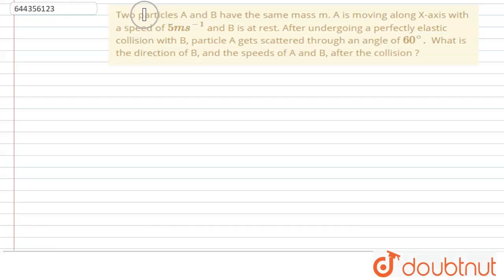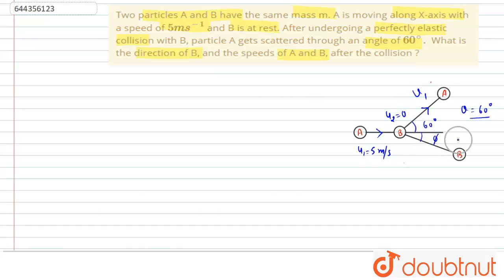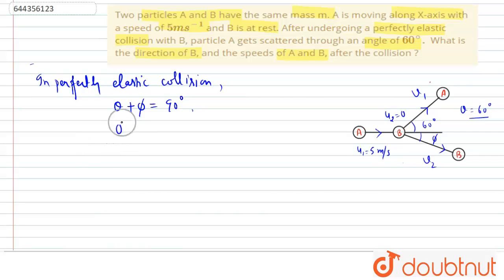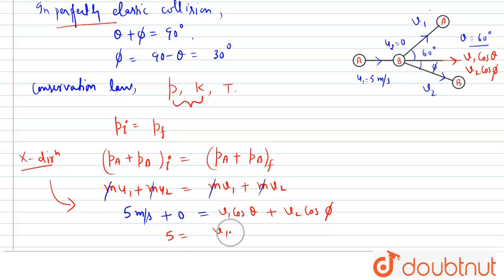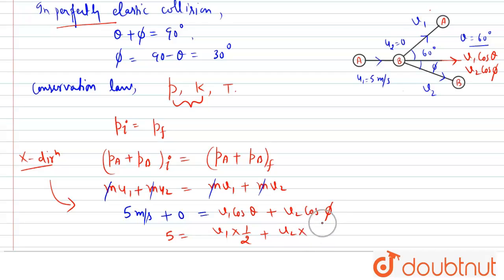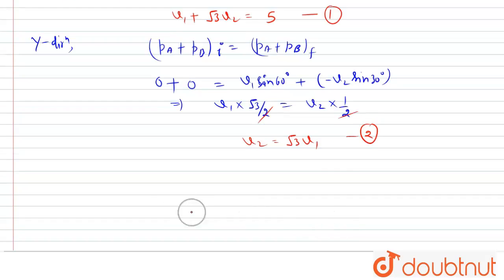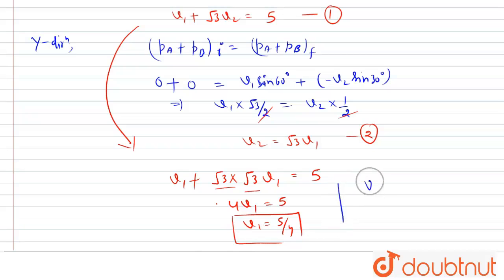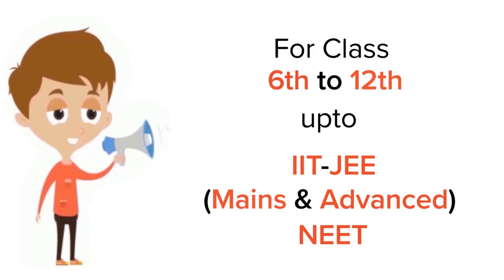Two particles A and B have the same mass m. A is moving along X-axis with a speed of 5 ms^(-1) a...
Two particles A and B have the same mass m. A is moving along X-axis with a speed of 5 ms^(-1) and B is at rest. After undergoing a perfectly elastic collision with B, particle A gets scattered through an angle of 60^(@). What is the direction of B, and the speeds of A and B, afterthe collision ?
Class: 12
Subject: PHYSICS
Chapter: WORK, ENERGY AND POWER
Board:IIT JEE

👉 Have Any Query? Ask Us.